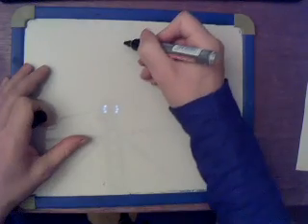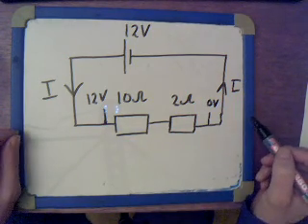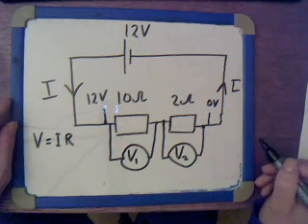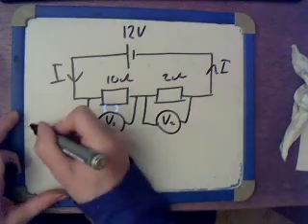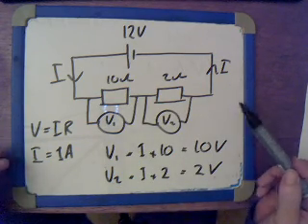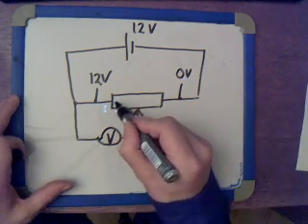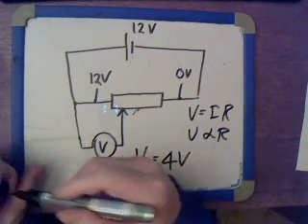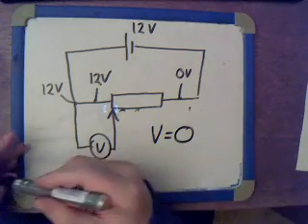Luke Henderson Physics Videos. Simple Circuits 2 - Potential Divider